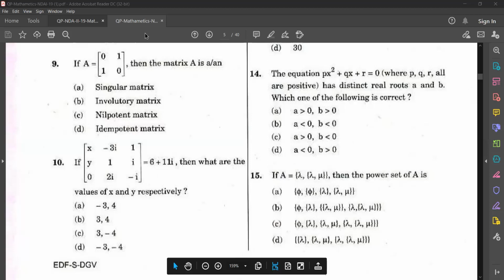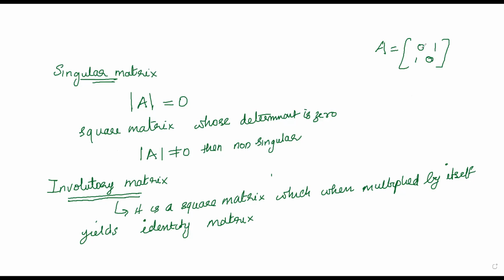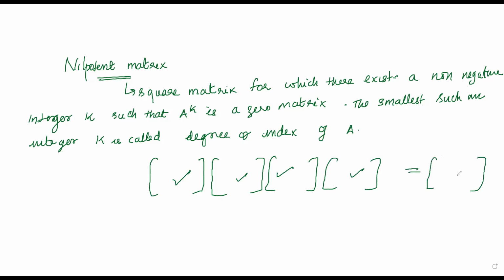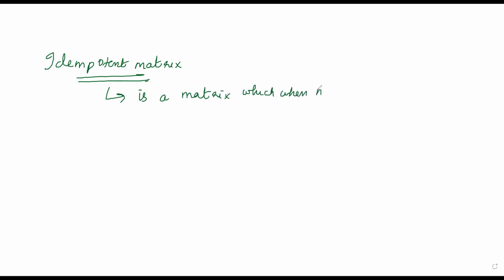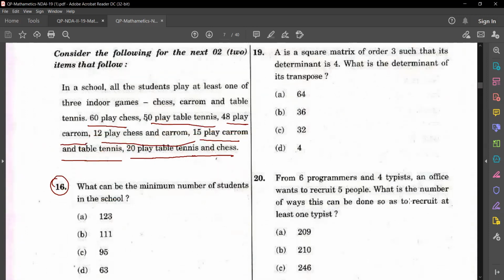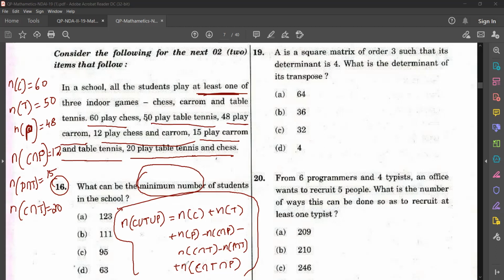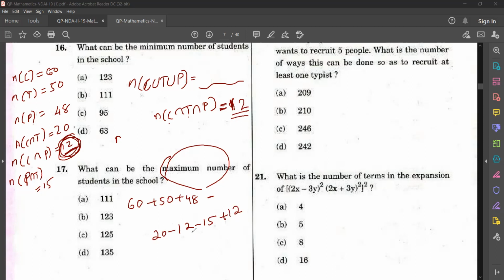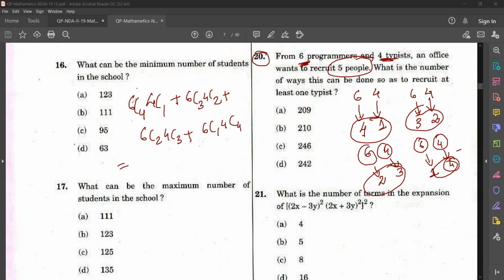NDA | Maths | PYQ | Matrix | sets